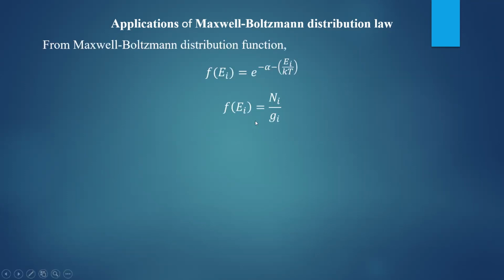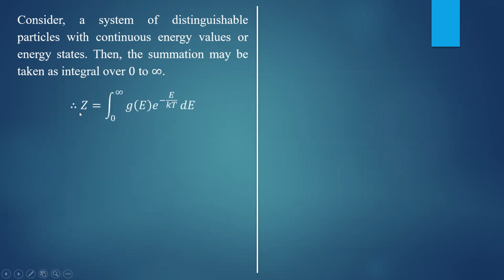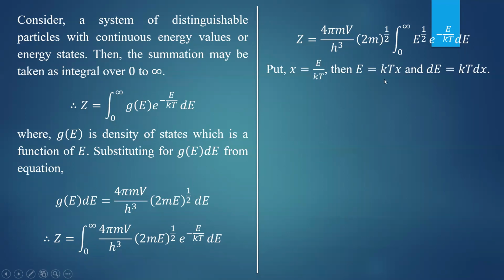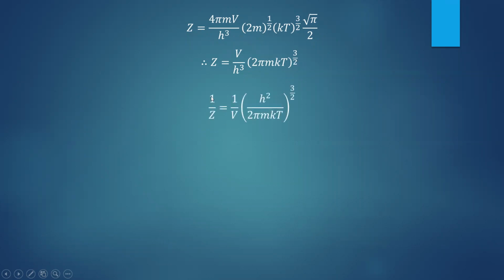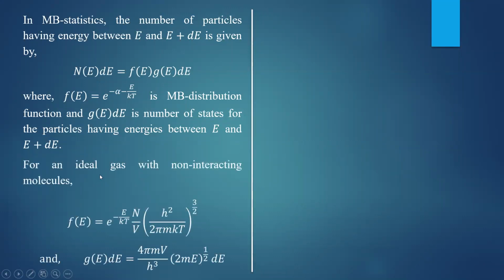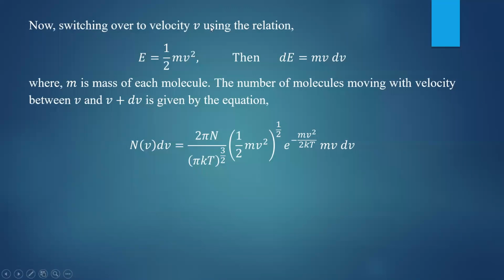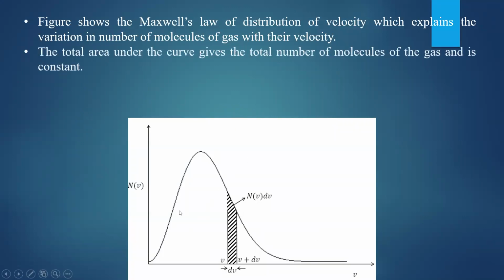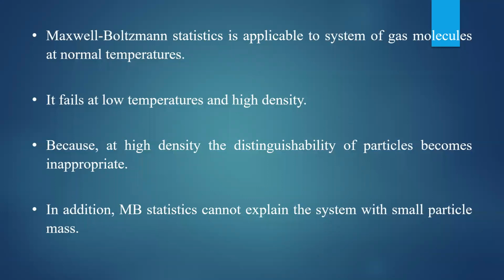Maxwell law of distribution of velocities | Statistical Mechanics| B.Sc. II PME Class VI